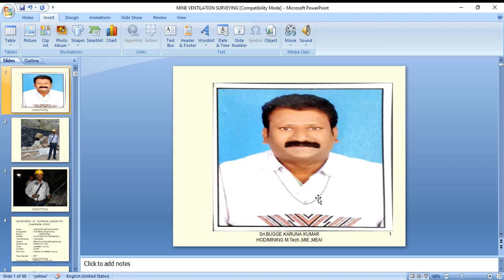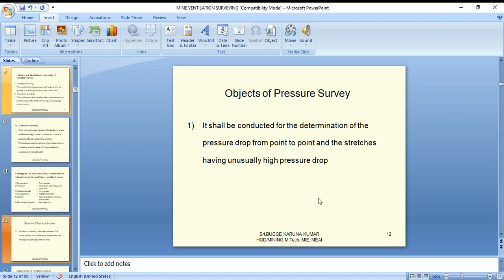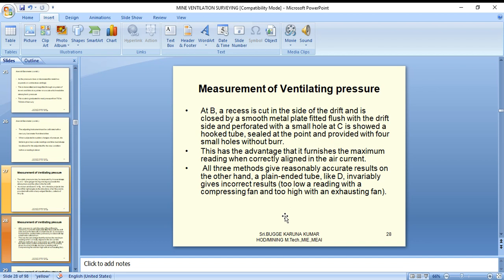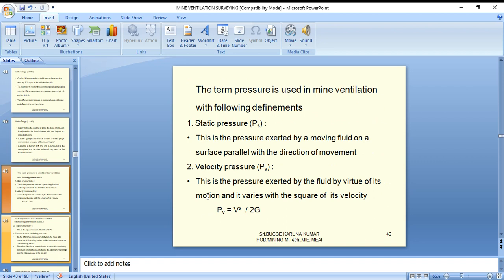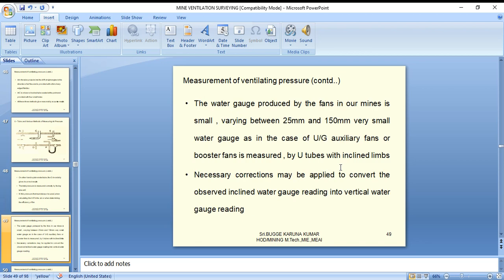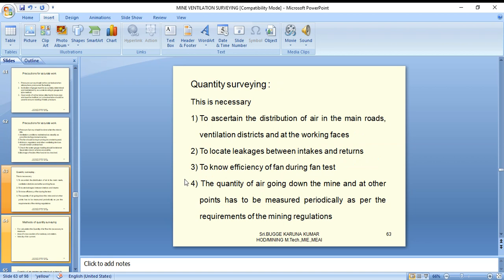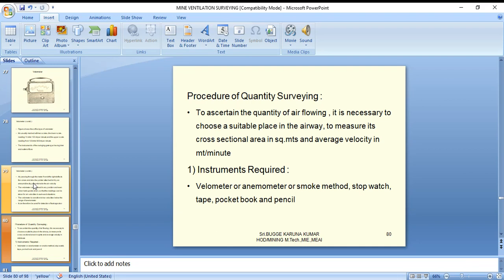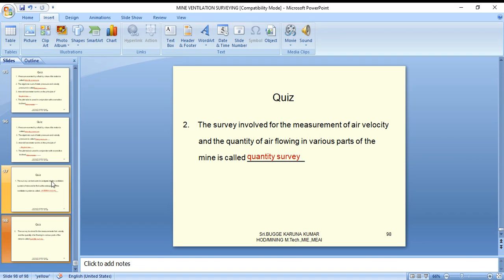Mine ventilation survey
Quantity survey and Pressure survey- Instruments